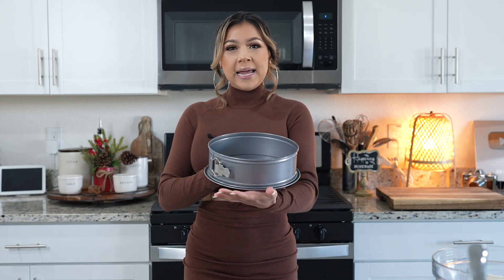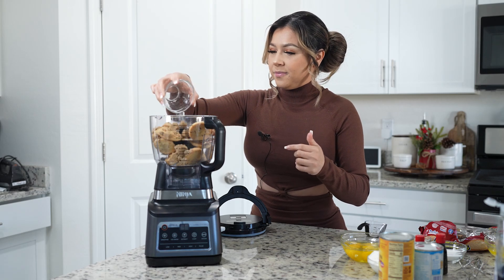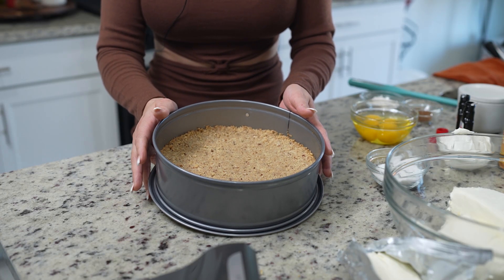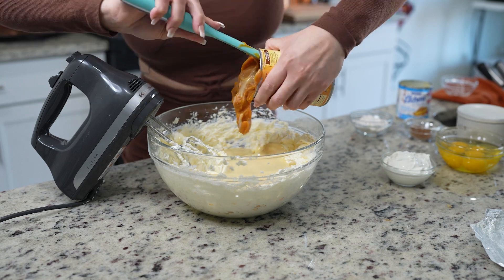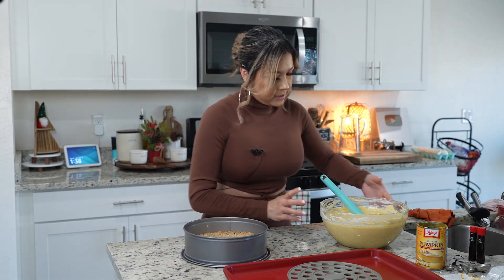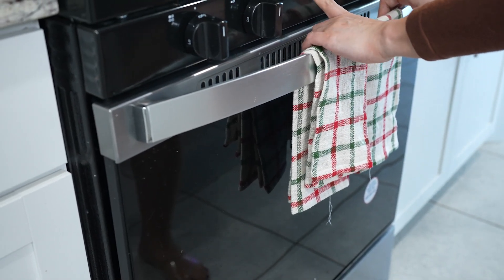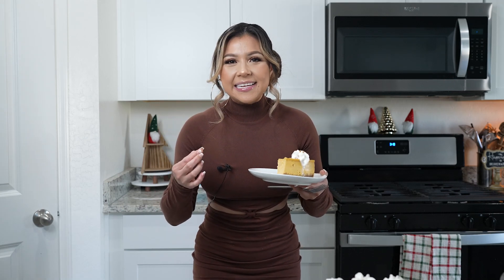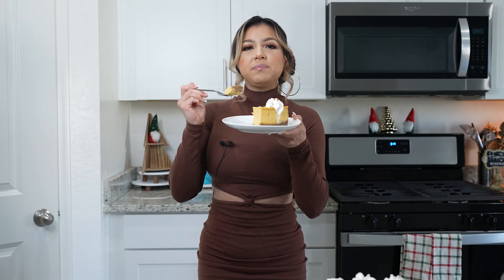LOOK at How EASY it is to Make PUMPKIN CHEESECAKE , Without WRAPPED IN FOIL, Can’t Get Any Easier!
Today I’m going to be sharing with you the EASIEST way to make a pumpkin cheesecake now let me tell you after doing it like this I will never do my cheesecakes any other way! I learned that the cheesecake does not need to be in the water bath! 😮 it’s seriously the easiest and hassle free now making cheesecake will never be this easy! And the best part crack free it’s just PERFECT
😁 Keep in mind, like every recipe and every household, are tons of variations that make this delicious recipe, you can constantly adjust it to your taste; I hope you enjoy it as much as my family and I do, and as always, if you do, please don’t forget to give me a big thumbs up, comment down below your thoughts and if you new to my channel, please hit that subscribe button so you can be part of our family! 😘

After 1 hour make sure the center  it’s slightly jiggly! The end will be set once it’s done ☺️

Tip: make sure all ingredients are at room temperature
CRUST:
20 cookies of your choice
1/4 cup pecans
4 tbsp brown sugar
1 tbsp white sugar
4 tbsp melted butter
PUMPKIN CHEESECAKE:
32 oz cream cheese
1/4 c sugar
Pinch of salt
2 tsp pumpkin pie spice extract
2 tsp vanilla extract
1/2 cup sour cream
15 oz pure pumpkin
14 oz sweetened condensed milk
1/4 cup APF
1 1/2 tsp pumpkin pie spice
4 eggs
1 serving of love 💕